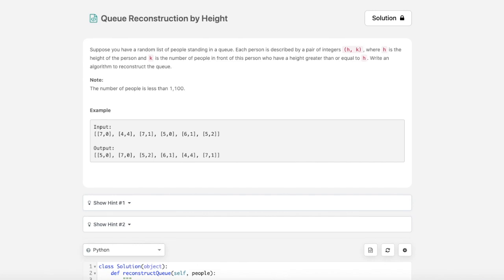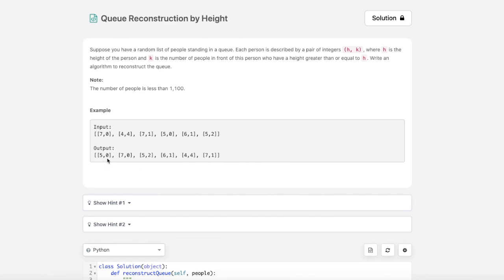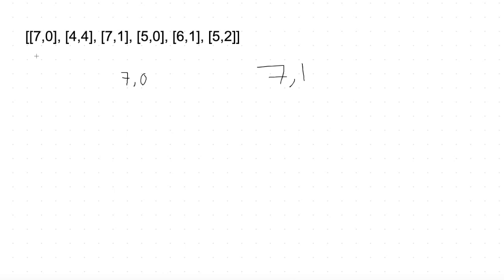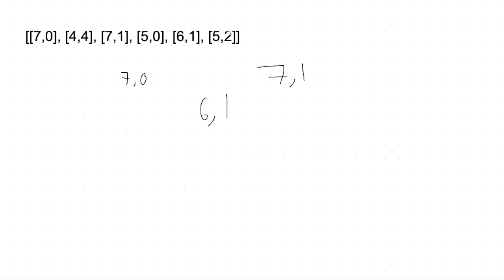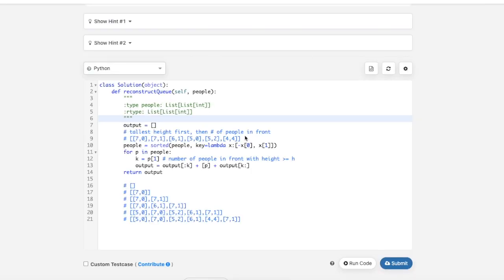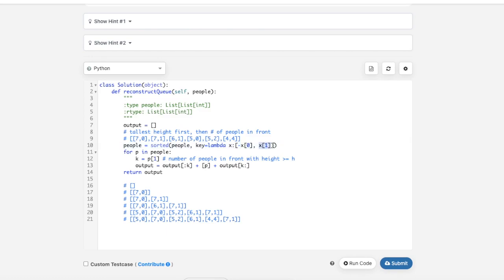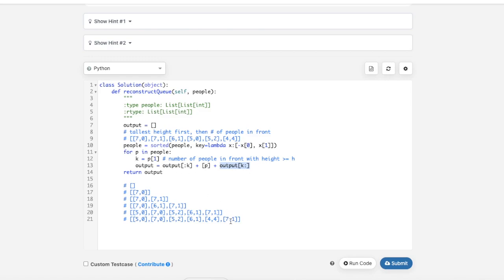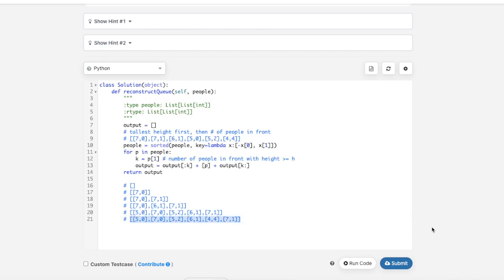Queue Reconstruction by Height (Leetcode #406, in Python)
Leetcode 406. Any requests for solutions?